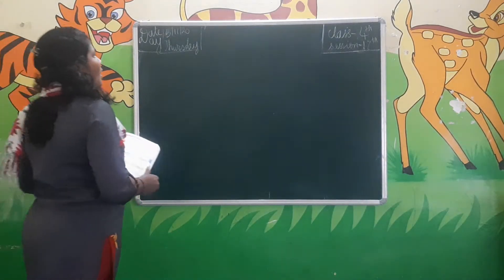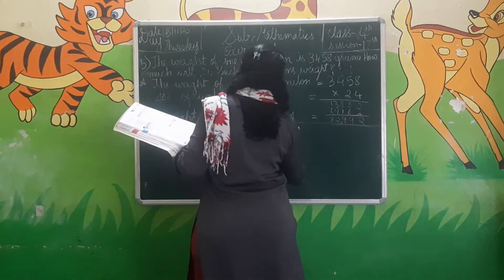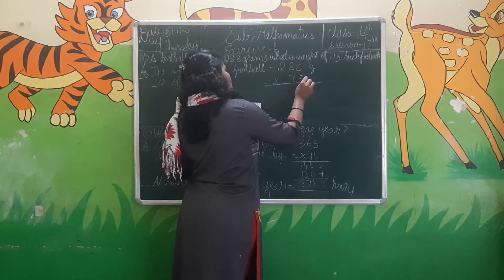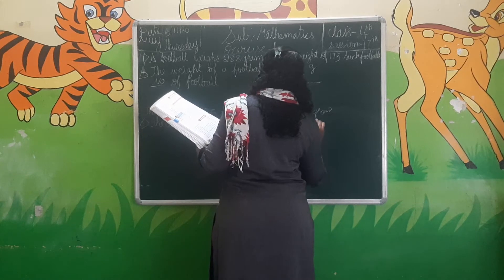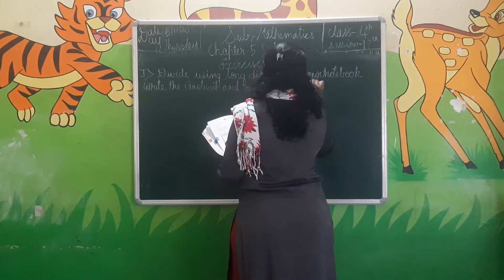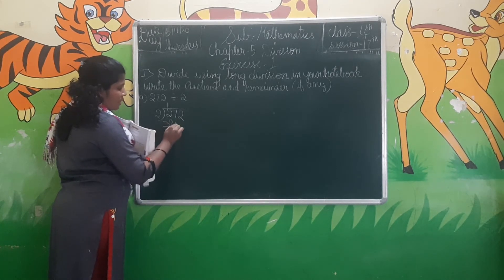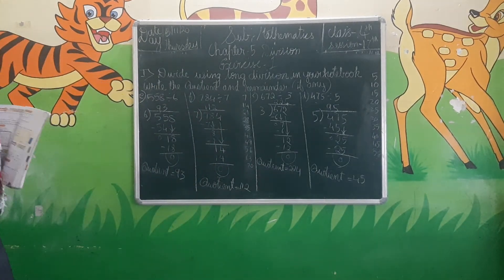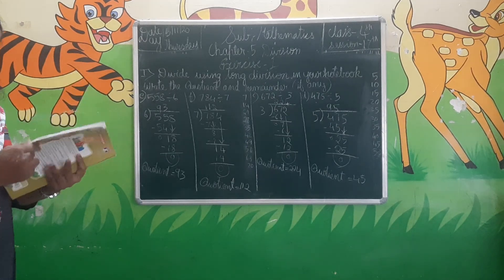4th std#mathematics#session 17#